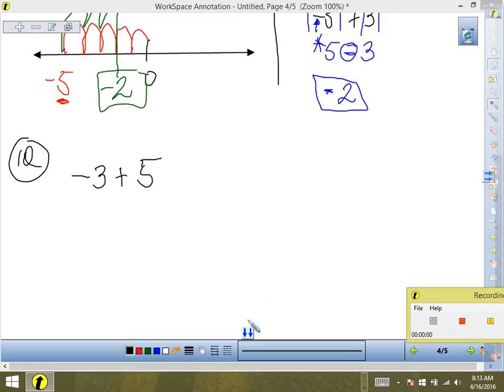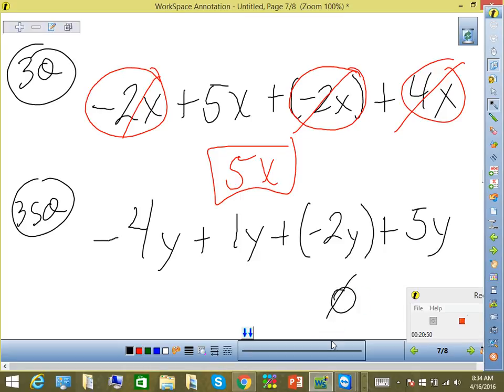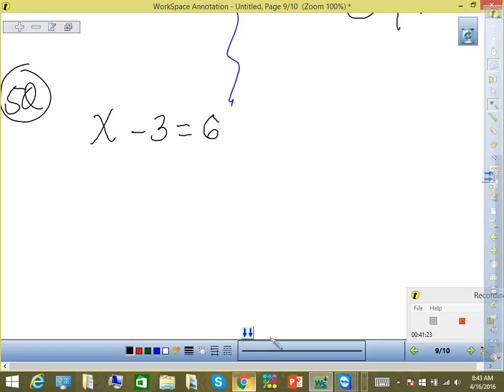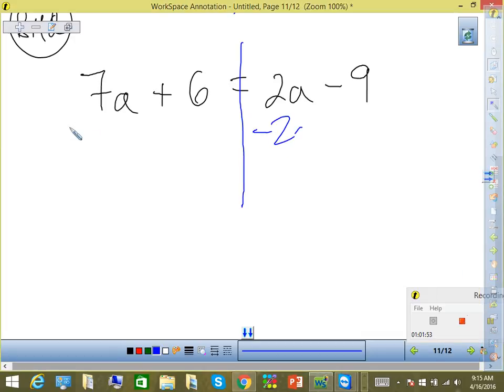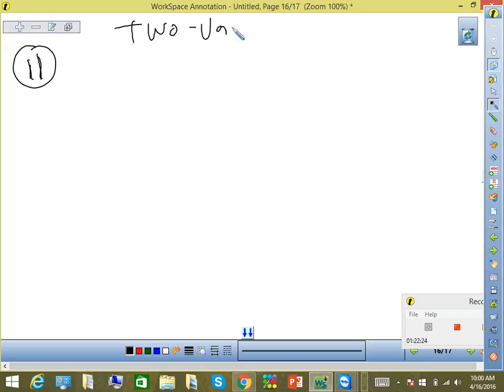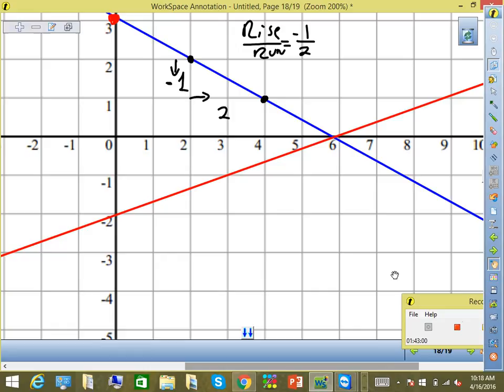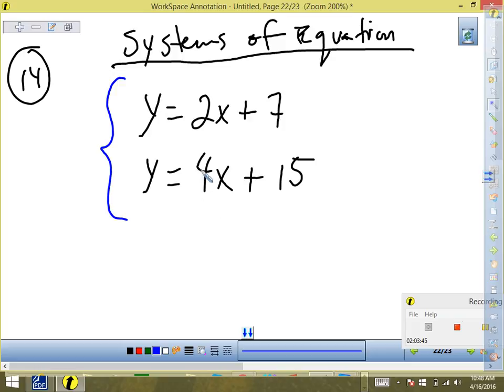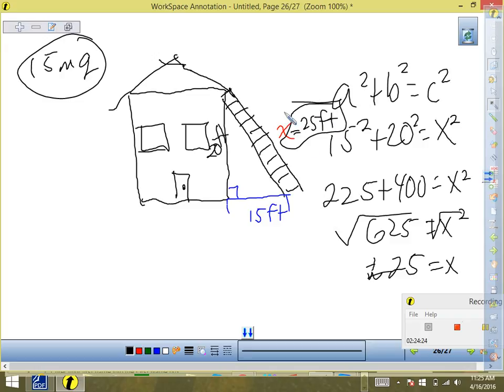Mr. Q's Saturday Academy Cumulative Review